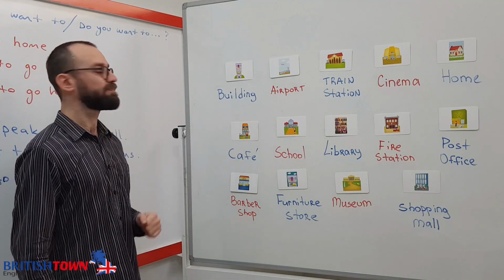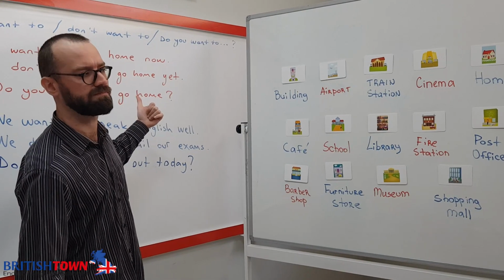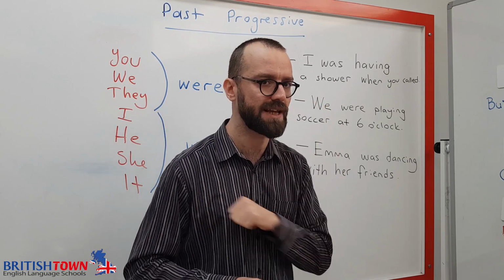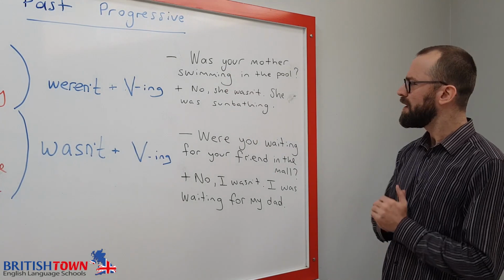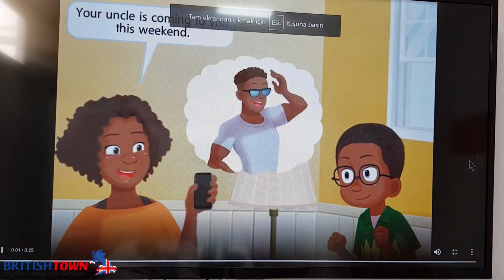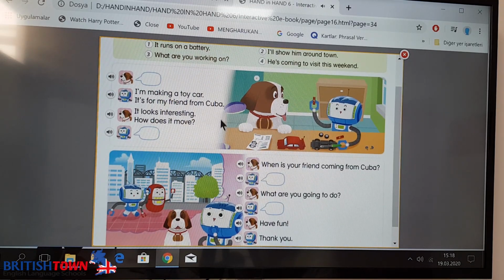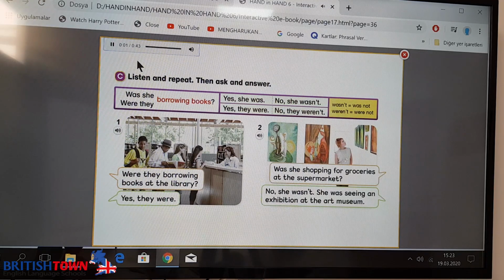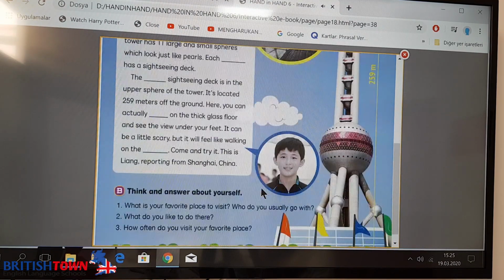Çanakkale British Town Welcome 6 Ünite 5 Online Dersler 1. Hafta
Çanakkale British Town Dil Okulları 7-14 Yaş Welcome 6 Ünite 5 Online Dersler 1. Hafta